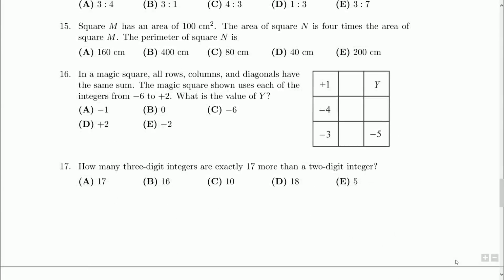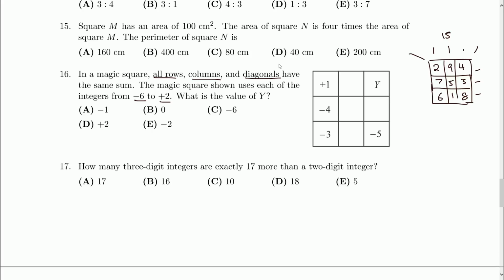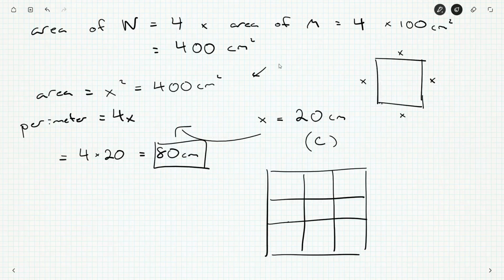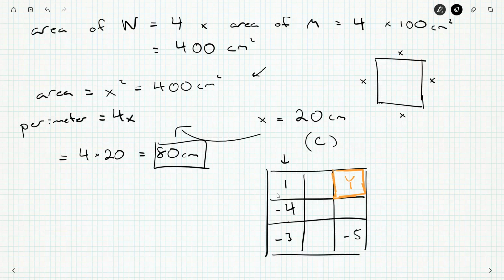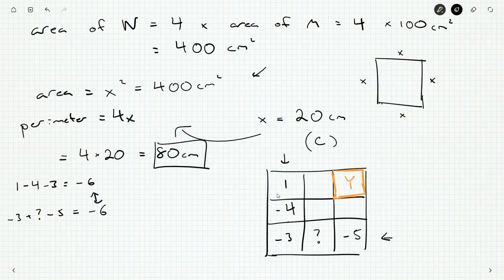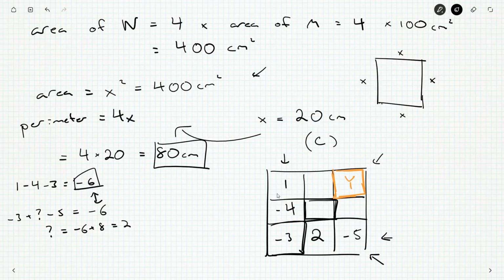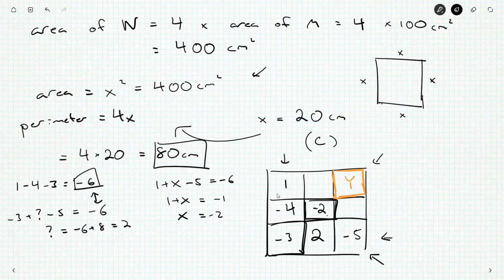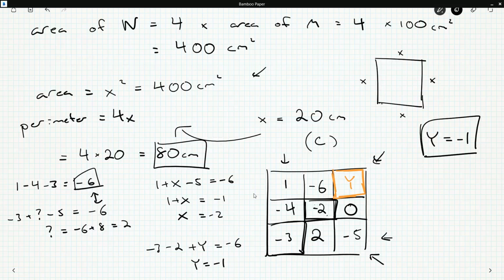Gauss 7 2010 16